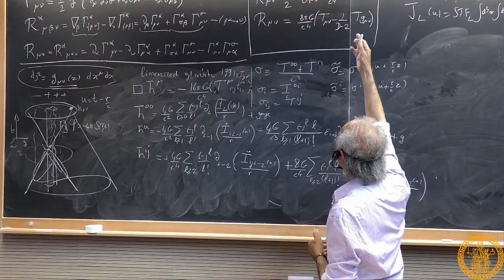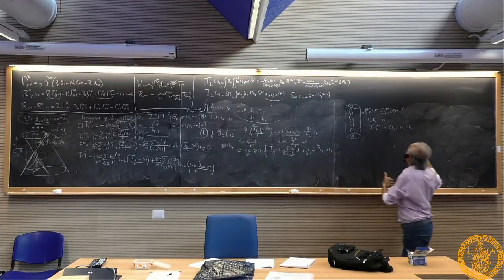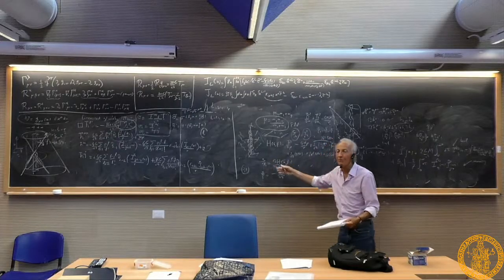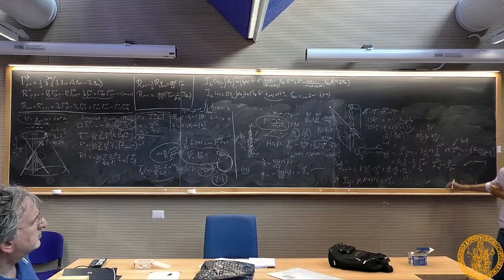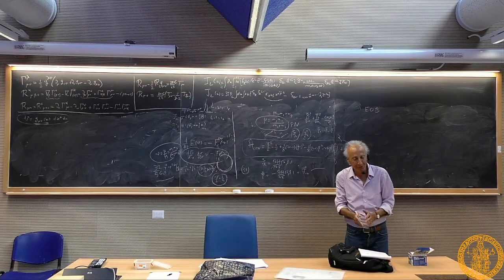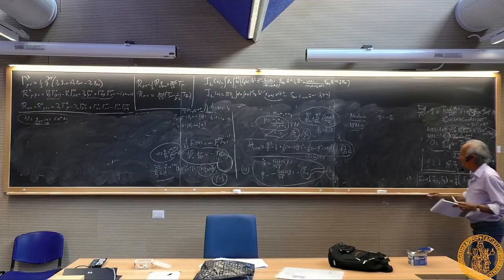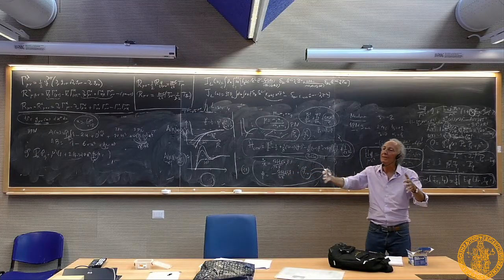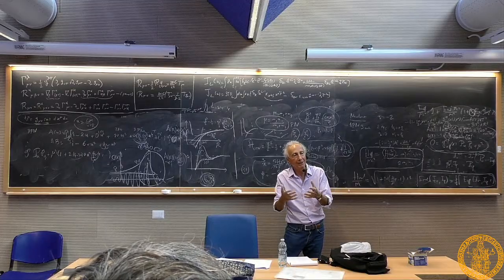Majorana Lectures 2025 - XIV Ed. - Thibault Damour - Seconda giornata